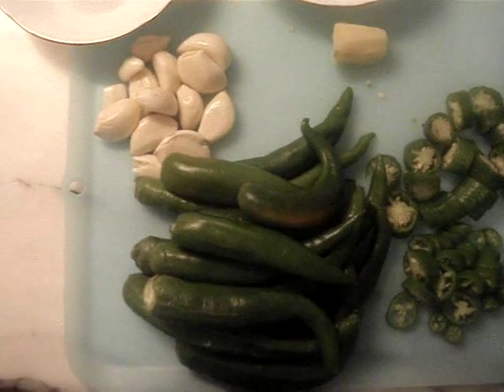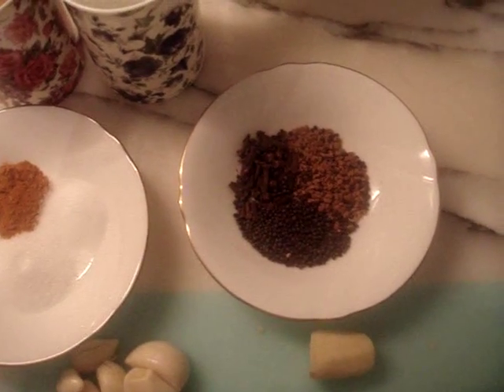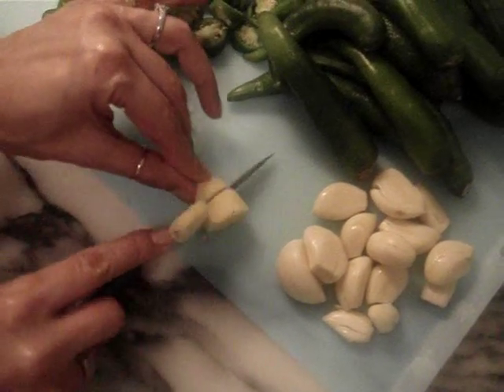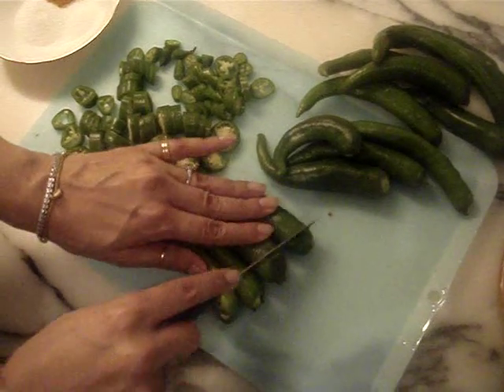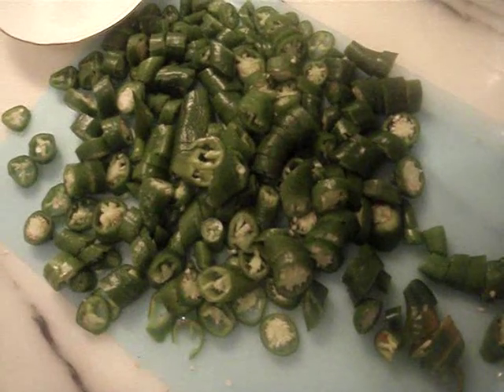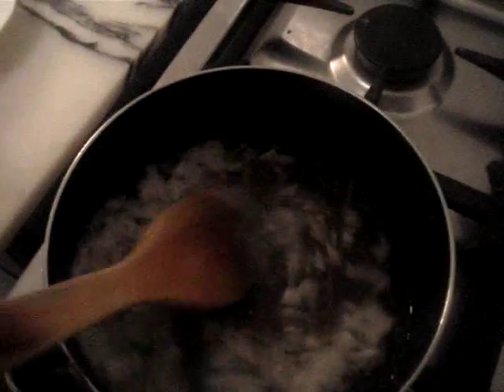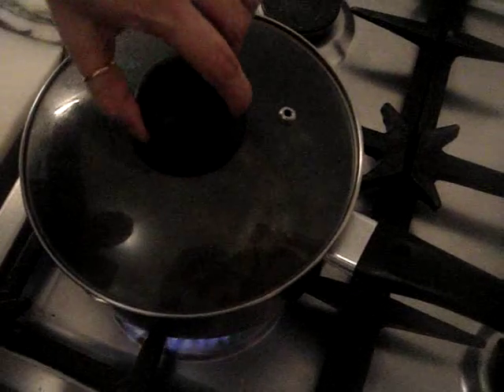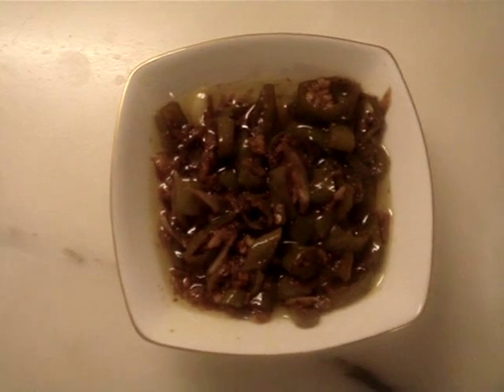Chilli Achar/ Pickles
Pakistani Recipe

Ingredients
15-20 green chillis, chopped
1 whole garlic pod
1 inch piece ginger
1+ 1/2 tsp sugar
1/2 tsp haldi/ turmeric
salt to taste- 1/2 tsp

1 tsp laung/ cloves
1 tsp poppy seeds
1 tsp methi seeds/ fenugreek

1 cup vinegar
1/2 cup oil